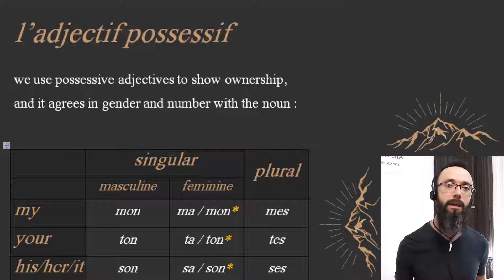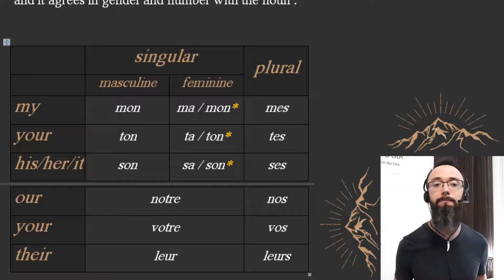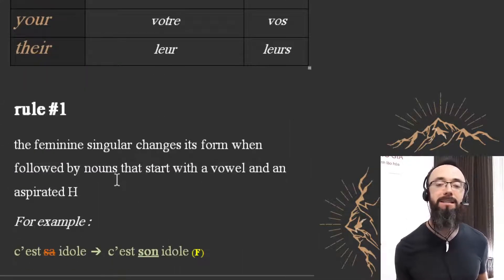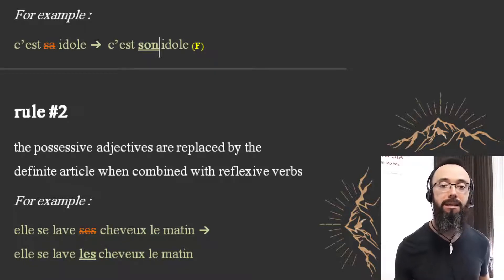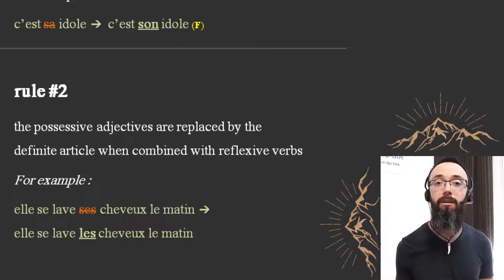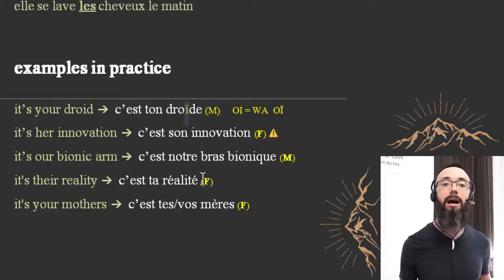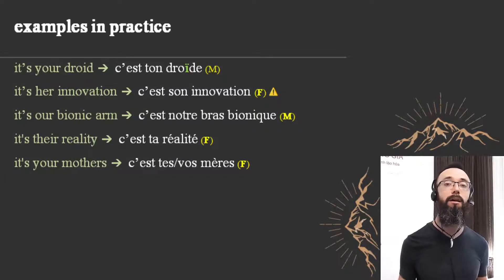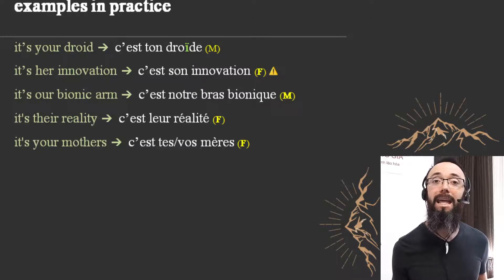Lesson 9 of 52 : The possessive adjective in French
In this video, I show you how to use the possessive adjectives in French. That's not all, we also zoom in on common mistakes made by non-native speakers ... and there's an exercise waiting for you at the end of the video.

Practice time ! Ready ?

00:00 Introduction
01:04 Presentation
02:44 Rule #1
03:40 Rule #2
05:12 Examples
07:52 Exercise

Q : Who are you mate ?
My name's Geethan and I've been teaching French online since 2018 - on global platforms such as iTalki and Preply mostly.

Q : What is your teaching style ?
Open, intuitive, spontaneous, specializing in grammar drills and creative roleplaying ... responsible for educating students from six continents, teenagers, adults and seniors alike.

Q : Is it true that eating frogs is very common among the French?
Not VERY common not, I mean, when out with friends eating a 🐸 ain't exactly the first thing that pops into mind.

Q :  What is your mission ?
Becoming a better teacher by constantly experimenting to see what works, what doesn't, and refining the formula. Learning foreign languages as a constant reminder to put myself in the student's shoes : yes, I know, it's hard to pick up a new language.